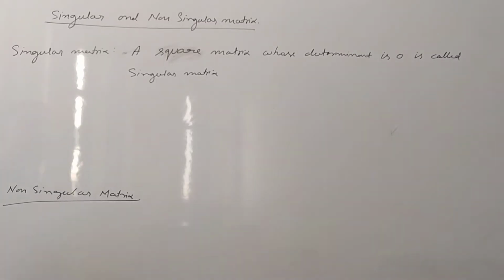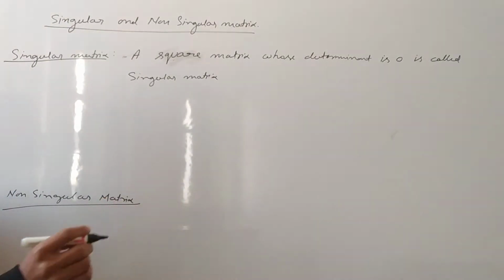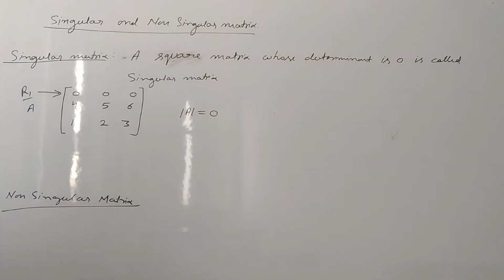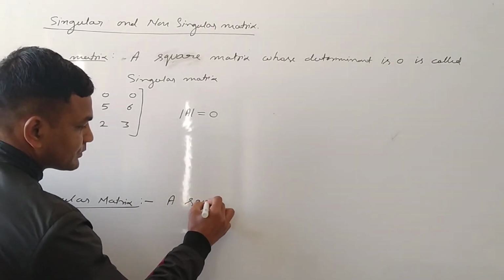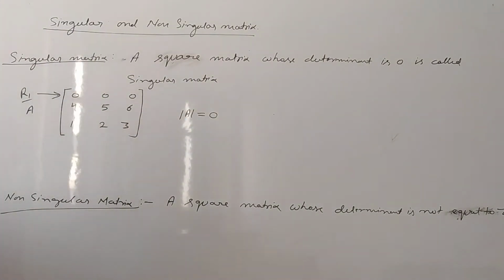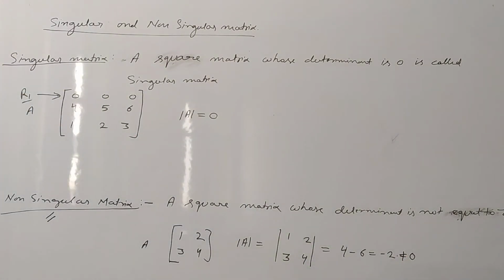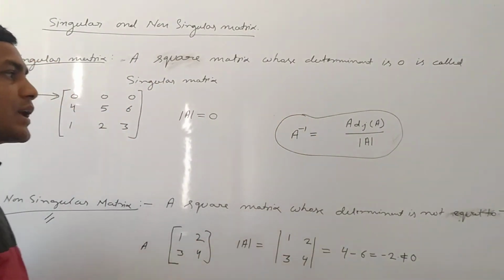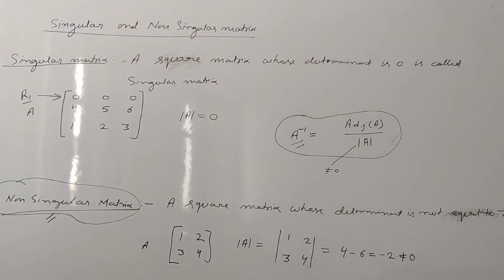Singular and non singular matrix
Singular and non singular matrix with example(@vineetbhatt4692 )